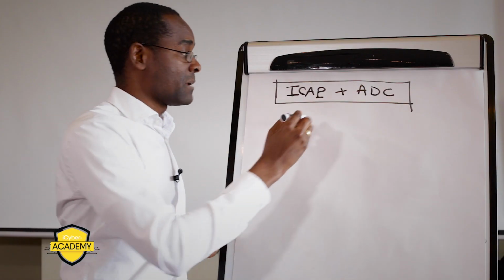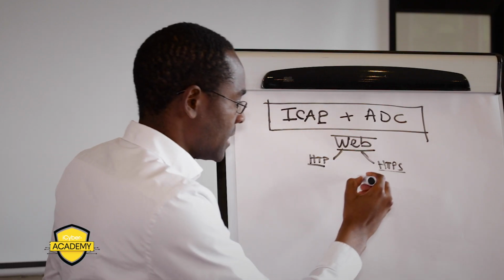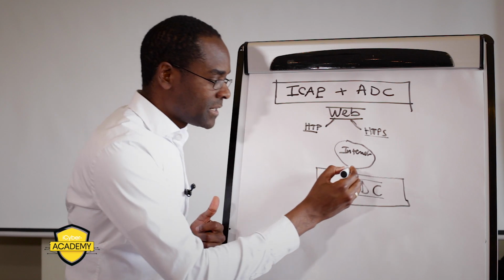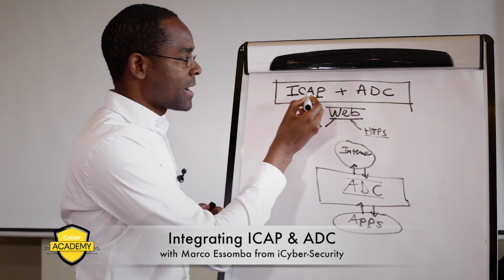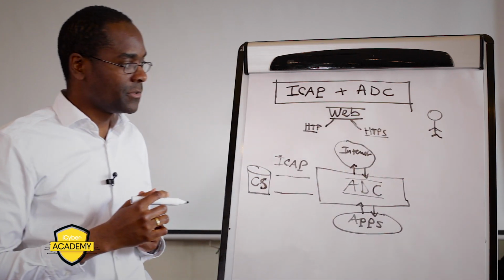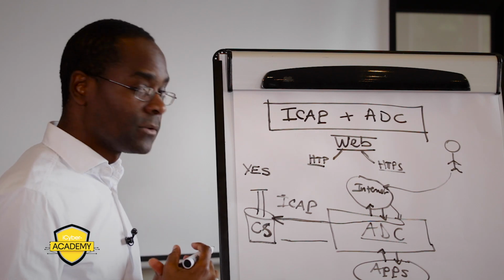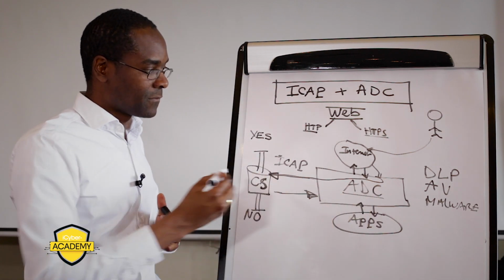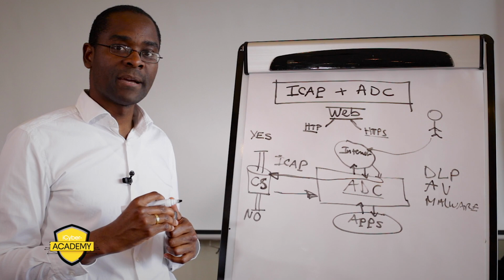InfoSec Bites - Using ICAP & ADC To Secure Web Applications | By Marco Essomba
A collection of tech bites videos on various network and cybersecurity topics. Marco Essomba, Founder & CTO @BlockAPT, is a Certified Application Delivery Networking and Cyber Security Expert with an industry leading reputation and 2017 runner-up in the UK CyberSecurity Industry Personality of the Year award.